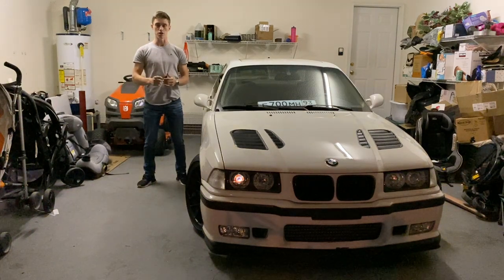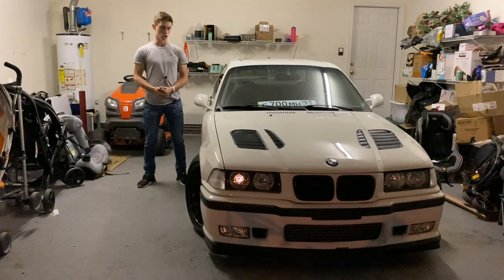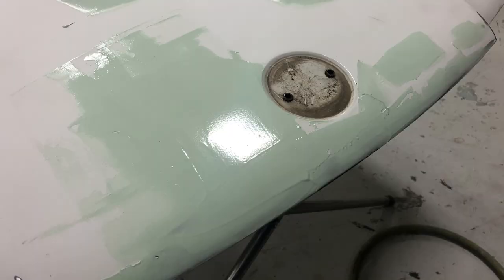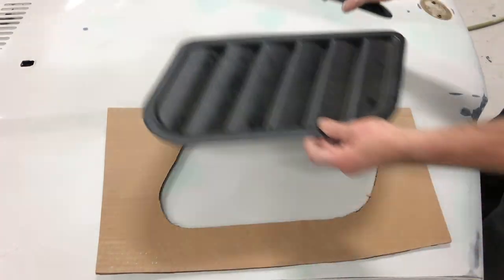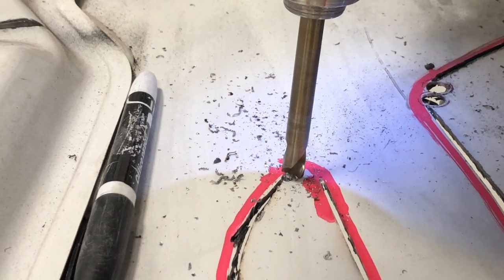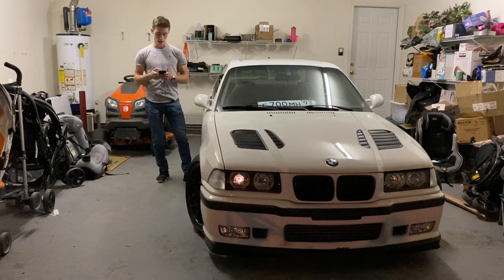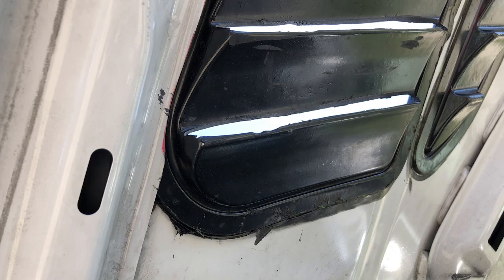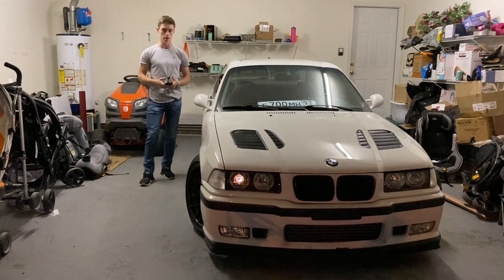GTR Style Hood Vents/Grilles Install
In this video I show you how I cut into the hood of my car and added GTR style vents into the hood for minimizing heat inside the engine bay at all times!